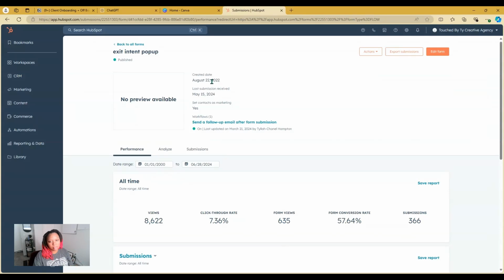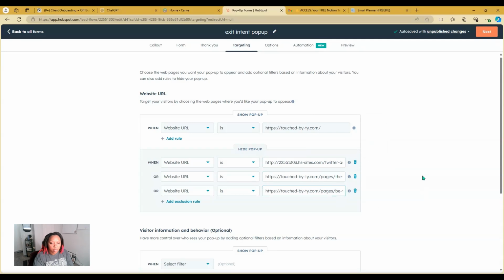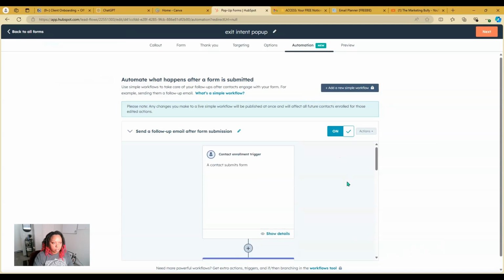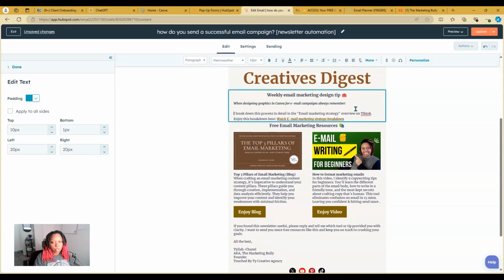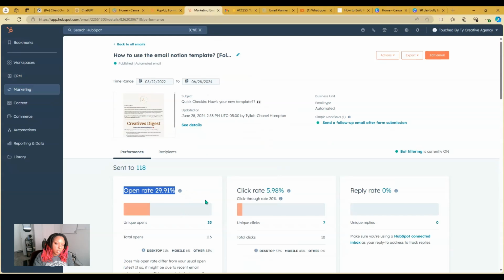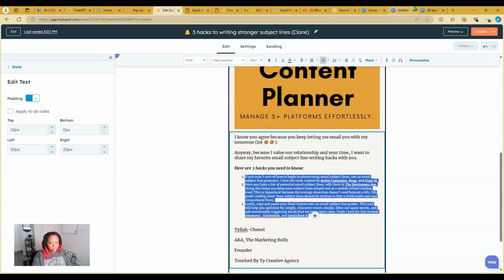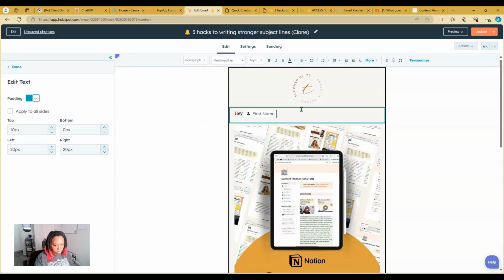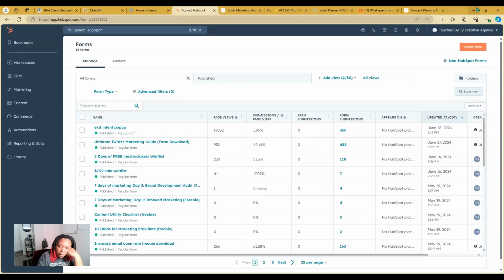Ultimate HubSpot Tutorial: How to Create a Popup, Welcome Funnel, and Freebie Offer (Step-by-Step)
Welcome to this comprehensive 1-hour tutorial where I guide you through the process of setting up a popup, creating a welcome funnel, and offering a freebie using HubSpot!

Whether you're a seasoned marketer or just starting out, this tutorial will help you boost your lead generation and enhance your marketing strategy.

In this video, you'll learn:

How to create and customize a popup in HubSpot
Step-by-step instructions to build a welcome funnel
Tips on integrating and offering a freebie to your audience

📥 Download the E-mail Planning Freebie OR Get access to the full Content Planning Notion Template!